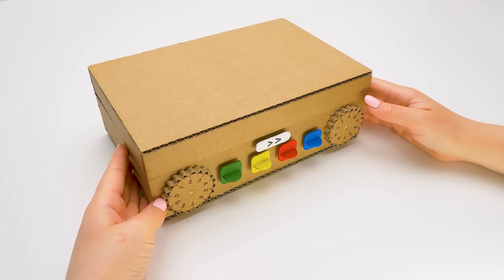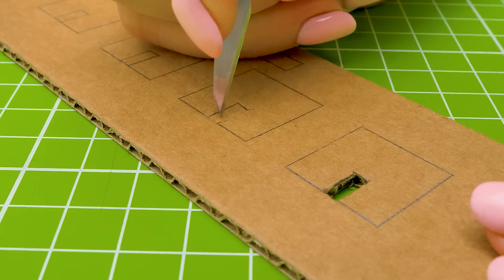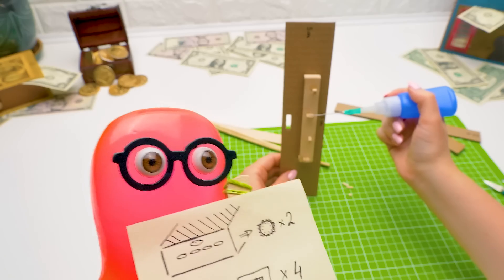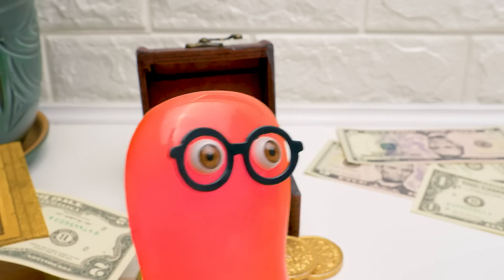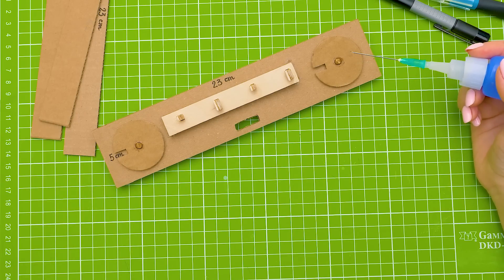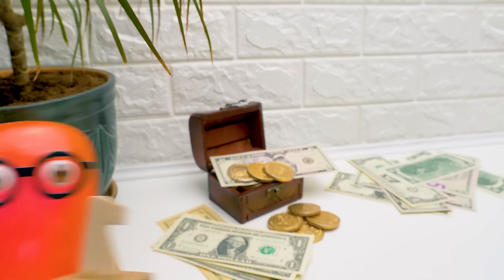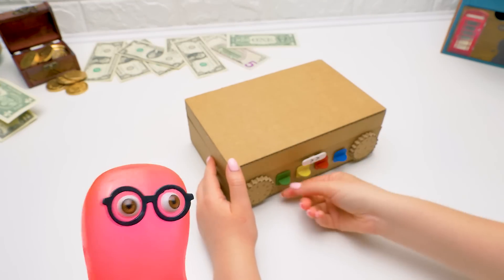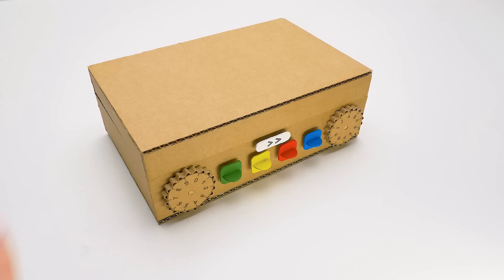DIY Safest Safe For Your Little Treasures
Slime Sam is really active today! He can't wait to start on the craft and he got everything ready. Sam and his friend Sue are making the safest safe in the world... Only it's made of cardboard... and it has a wooden lock... But! Even the sly burglar couldn't open it to get the treasures inside!

You can make this safe yourself if you follow the video instructions carefully. The lock has three levels of protection - a number wheel, a letter wheel, and colored buttons. You need to know the exact combination of them to open the lock. The safe itself is made of cardboard, while the lock mechanism is made of wooden popsicle sticks. It has lots of small pieces, so watch closely!

Actually, slime Sam is suspiciously active. It's like he's under some influence... of coffee! He had too much coffee and he's running around like crazy. While a little bit of coffee won't hurt, too much can be dangerous, so Sue puts away all the coffee left in the house into the amazing safe they made!